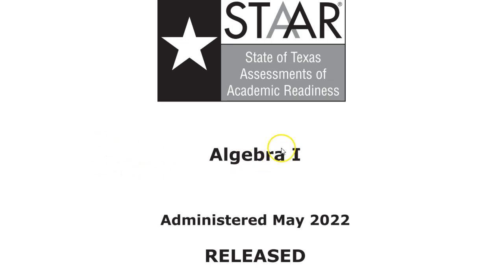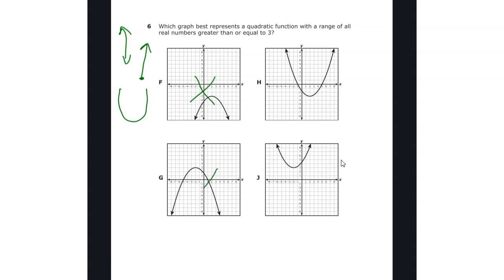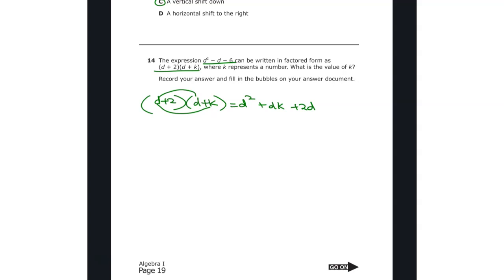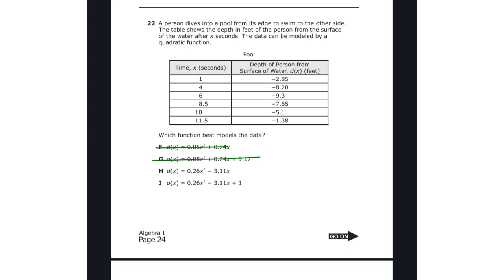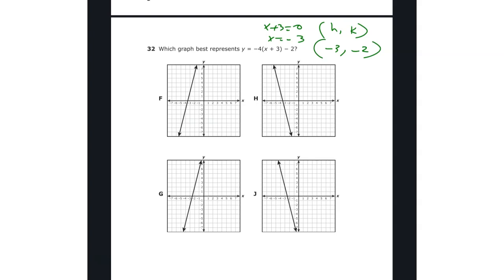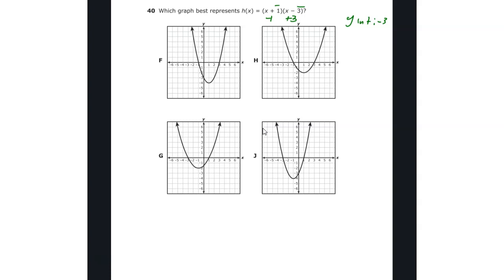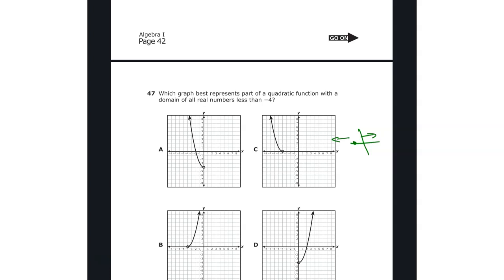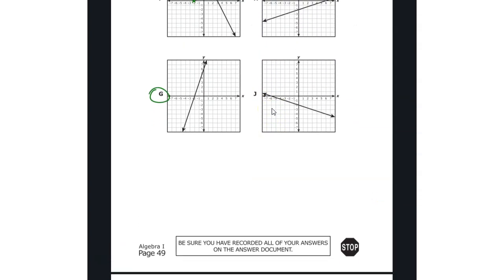Ace Your STARR Algebra 1 Test in 2024: 2022 Algebra 1 STAAR Walkthrough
Algebra 1 2022 STAAR Test Walkthrough

Ready to ace your Algebra 1 STAAR test in 2024? Dive into our comprehensive walkthrough of the May 2022 STAAR Algebra 1 exam, where I break down each question with step-by-step explanations. Whether you're revisiting algebraic concepts or prepping for the first time, this easy tutorial is designed to boost your mathematical confidence and master the skills needed to excel. From understanding how to graph equations to solving complex problems with ease, we've got you covered.

I'll guide you through every question, sharing techniques to use and pitfalls to avoid, all while helping you develop a graphical intuition that makes algebra feel more intuitive. This visual approach ensures you're not just memorizing formulas but truly understanding the "why" behind each solution. Perfect for Texas students gearing up for the STAAR test, our walkthrough is the ultimate prep tool to ensure success.

Need personalized help? Check the description for one-on-one tutorial options and additional resources like flashcards to further your learning. Whether you're aiming to solve every problem effortlessly or just looking to improve your grades, this video is your key to unlocking the world of Algebra with confidence.

Let's embark on this learning journey together, transforming challenges into opportunities for growth.

CHAPTERS:
0:00 - Intro to Algebra 1 STAAR Review
1:48 - STAAR Algebra 1 Q1 Solution
3:05 - STAAR Algebra 1 Q2 Explanation
4:17 - STAAR Algebra 1 Q3 Walkthrough
7:11 - STAAR Algebra 1 Q5 Solution
10:22 - STAAR Algebra 1 Q7 Explanation
13:11 - STAAR Algebra 1 Q9 Walkthrough
14:14 - STAAR Algebra 1 Q10 Solution
15:10 - STAAR Algebra 1 Q11 Explanation
16:00 - Algebra 1 STAAR Q13 Solution
18:12 - Algebra 1 STAAR Q14 Walkthrough
19:19 - Algebra 1 STAAR Q15 Explanation
20:22 - Algebra 1 STAAR Q16 Solution
22:05 - Algebra 1 STAAR Q17 Walkthrough
23:40 - Algebra 1 STAAR Q18 Explanation
24:51 - Algebra 1 STAAR Q19 Solution
26:54 - Algebra 1 STAAR Q20 Walkthrough
27:28 - Algebra 1 STAAR Q21 Explanation
29:33 - Algebra 1 STAAR Q23 Solution
30:32 - Solving Linear Equations - Algebra 1 STAAR
31:29 - Solving Exponential Equations - Algebra 1 Review
32:40 - Solving Quadratic Equations - STAAR Algebra 1
33:37 - Systems of Equations - Algebra 1 STAAR Tips
34:30 - Scatter Plots and Data Analysis - Algebra 1
35:40 - Understanding Function Notation - Algebra 1 STAAR
36:33 - Linear Equations Revisited - Algebra 1 STAAR
37:50 - Quadratic Equations Deep Dive - STAAR Review
39:05 - Linear Equations Advanced Solutions - Algebra 1
40:19 - Exponential Equations Advanced - Algebra 1 STAAR
41:29 - Linear Equations Final Tips - STAAR Algebra 1
43:40 - Systems of Equations Advanced - Algebra 1 Review
47:25 - Algebra 1 STAAR Q42 Solution
49:35 - Algebra 1 STAAR Q43 Walkthrough
50:19 - Algebra 1 STAAR Q44 Explanation
54:22 - Algebra 1 STAAR Q45 Solution
54:52 - Algebra 1 STAAR Q46 Walkthrough
55:50 - Algebra 1 STAAR Q47 Explanation
56:30 - Algebra 1 STAAR Q48 Solution
1:00:36 - Algebra 1 STAAR Q49 Walkthrough
1:03:57 - Last Question Solution - Algebra 1 STAAR
1:04:23 - STAAR Algebra 1 Test Conclusion
1:04:30 - Final Thoughts on Algebra 1 STAAR Test Prep